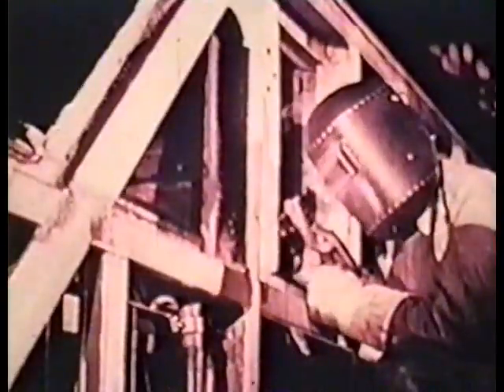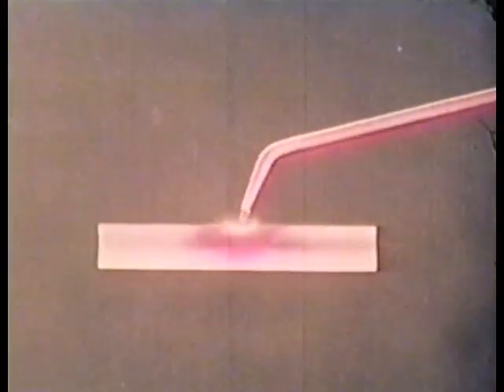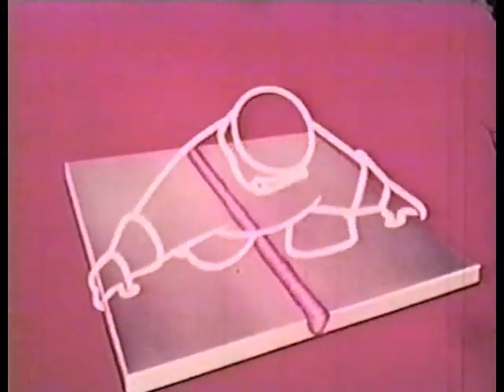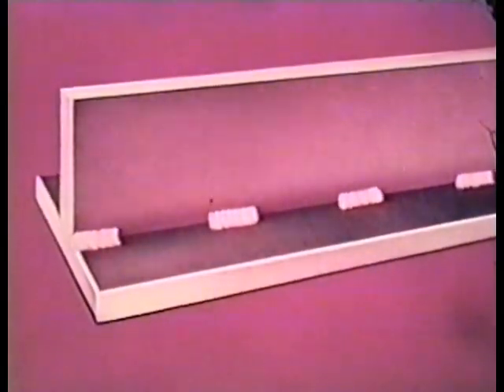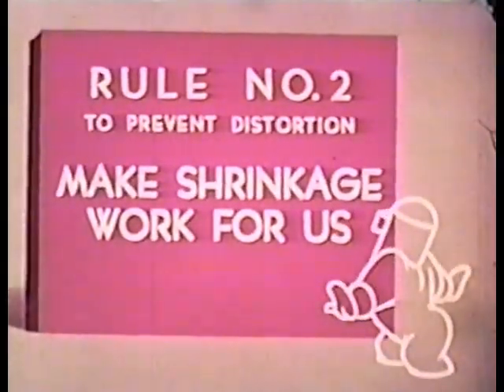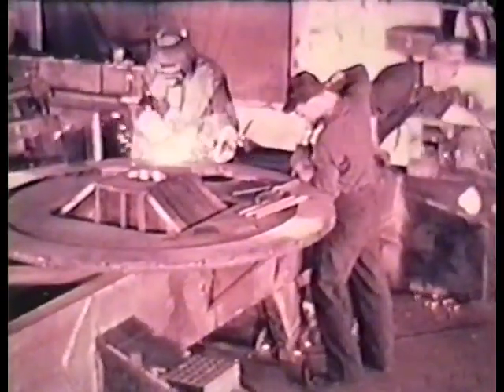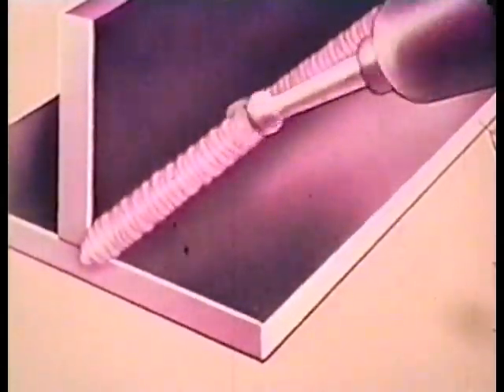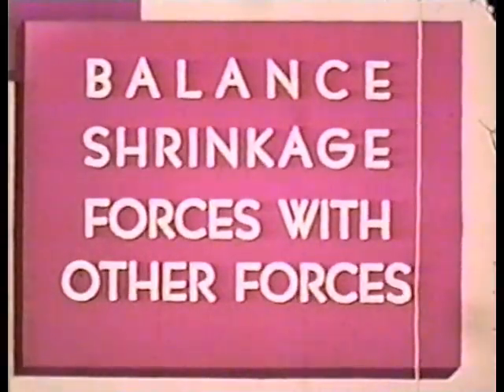Walt Disney Productions "Prevention & Control of Distortion in Arc Welding (1945)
Training film made for the Lincoln Electric Co. delivered April 12, 1945.  Using educational film techniques perfected during World War II, Disney animators show the methods of proper welding.